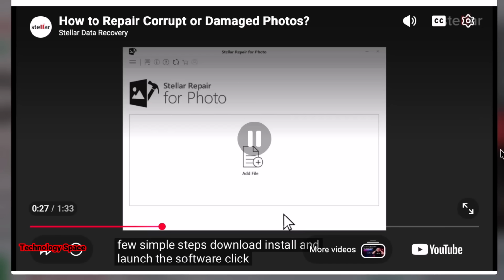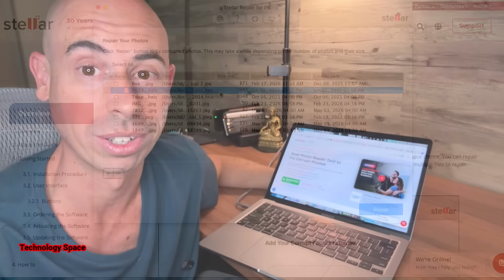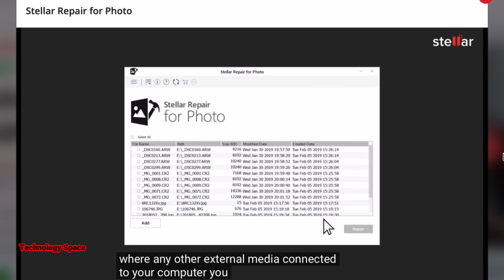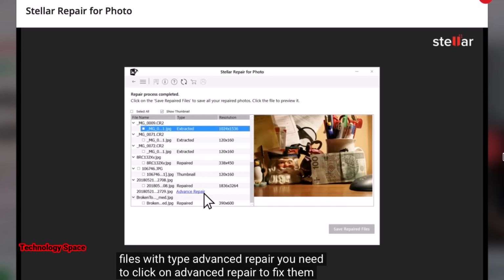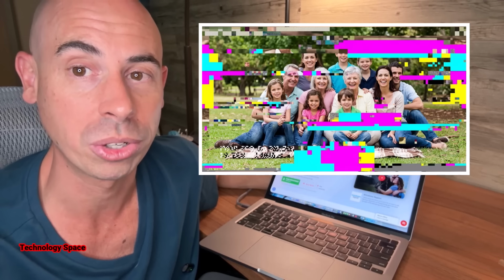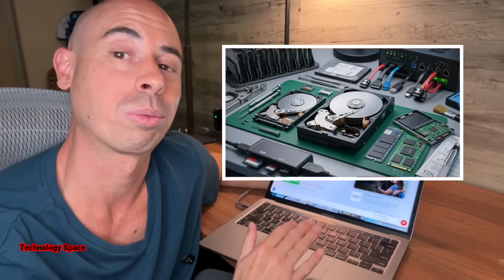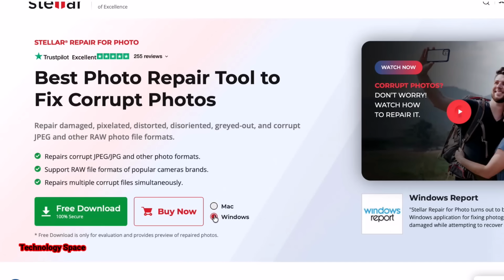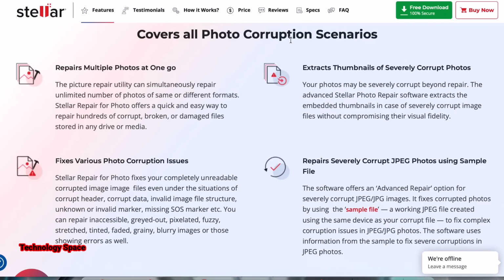How to Fix Corrupted or Damaged Photos | Stellar Repair for Photo